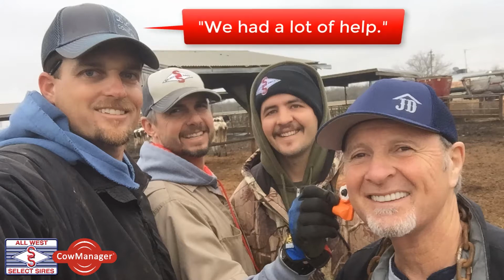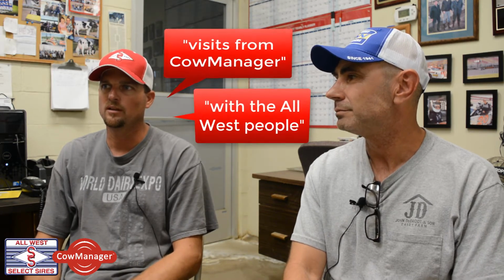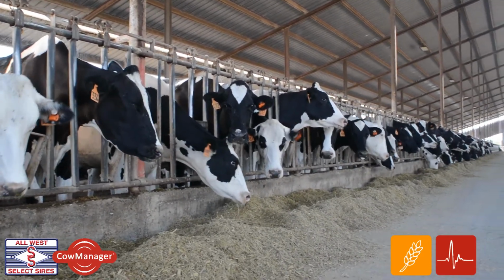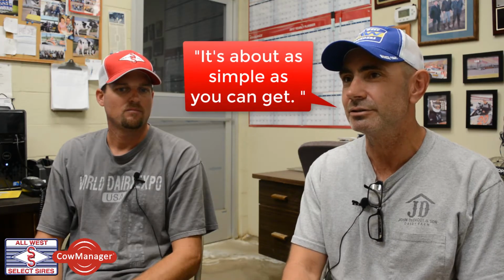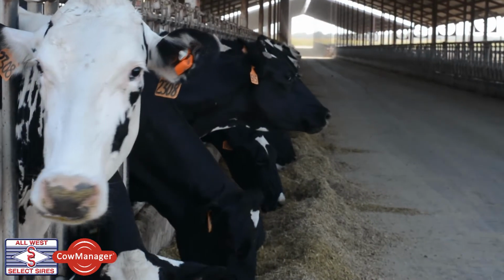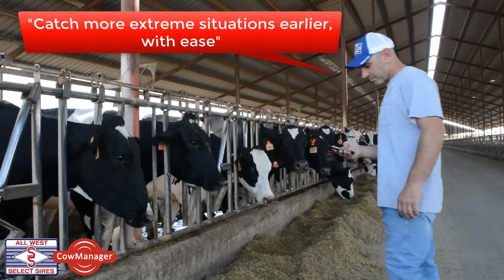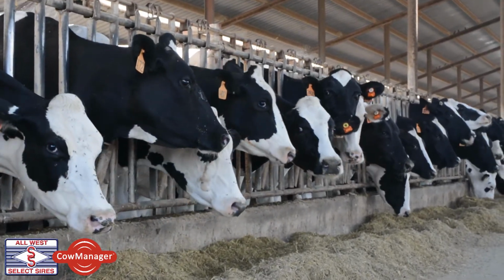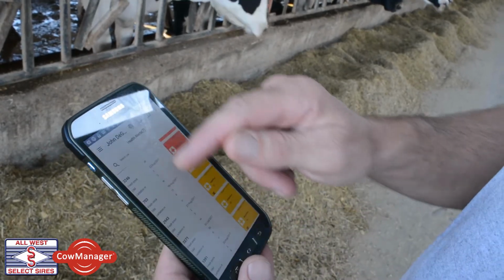CowManager Customer Satisfaction ft. John De Groot & Son Dairy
Charlie De Groot of Fresno, California started using the CowManager system at the end of 2014. Listen to your cows! Contact your All West/Select Sires Representative today to learn more about our innovative & automated cow monitoring system.